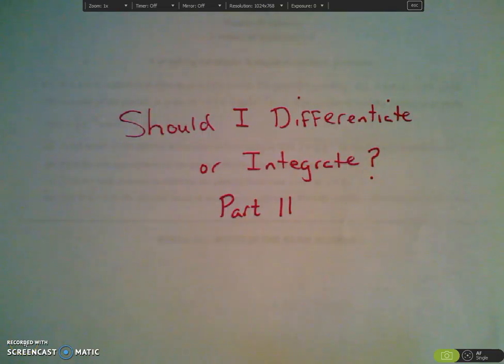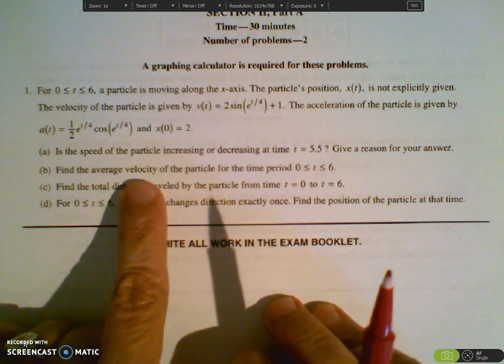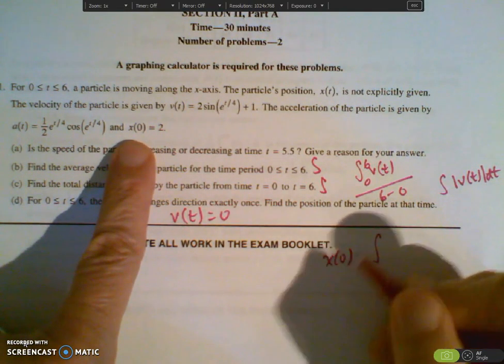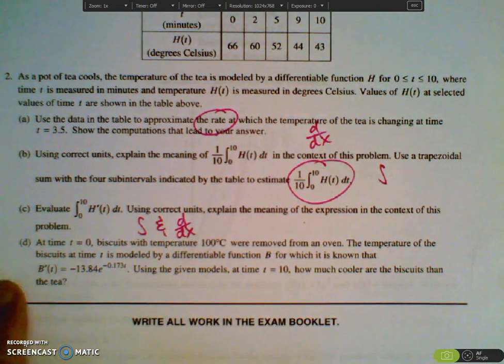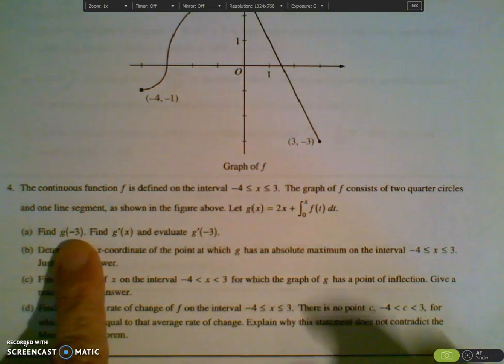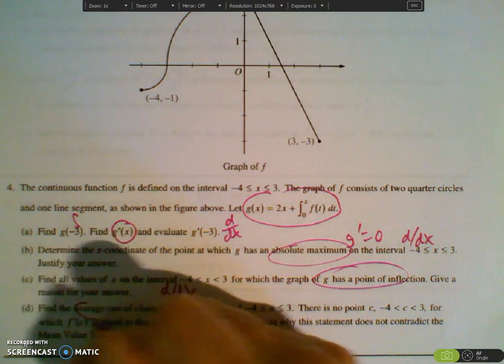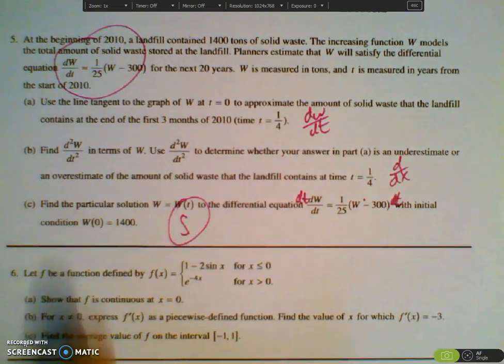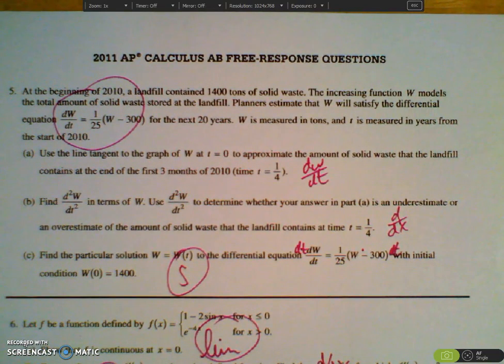Differentiate or integrate? part 2